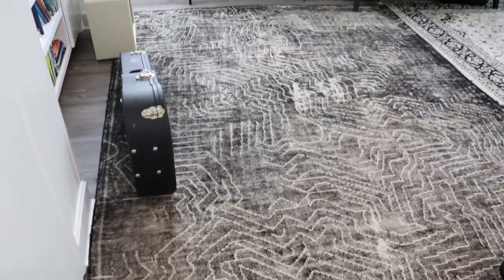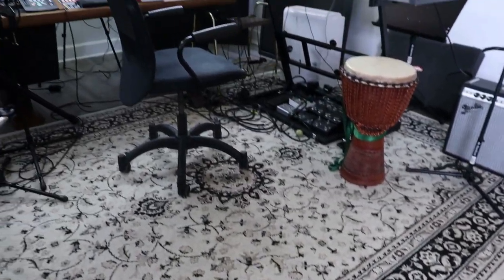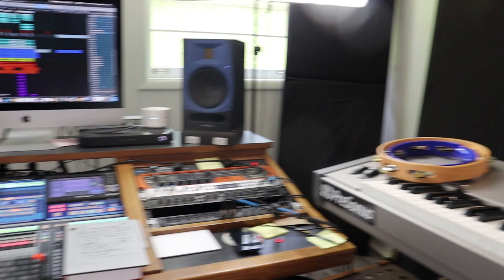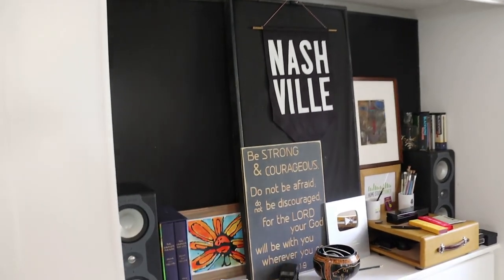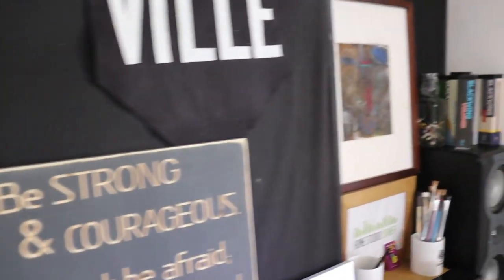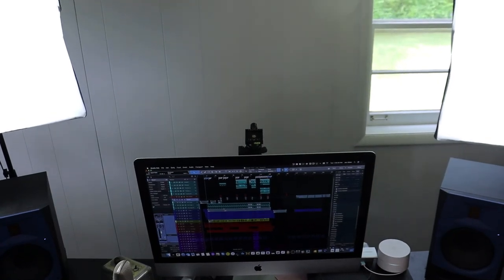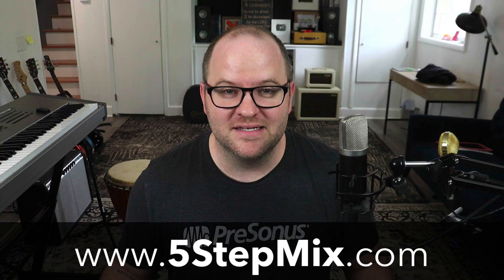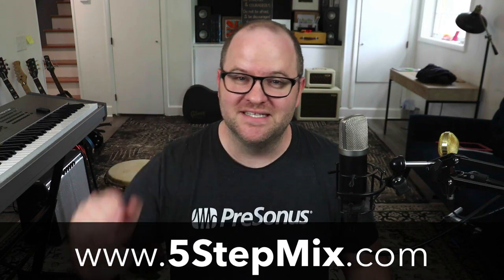Room Treatment in 3 Easy Steps